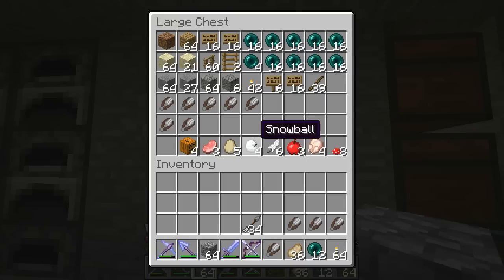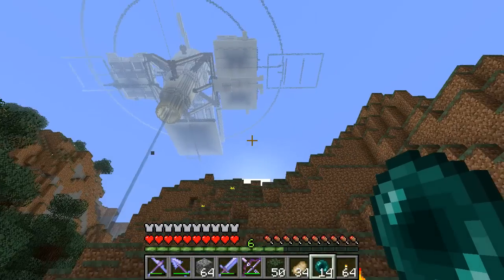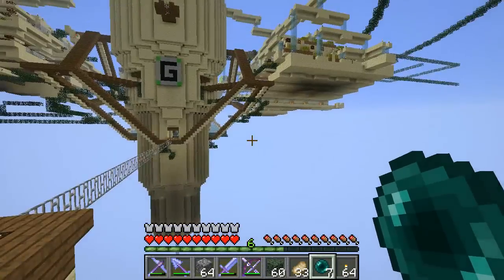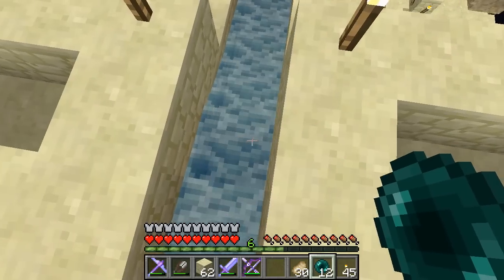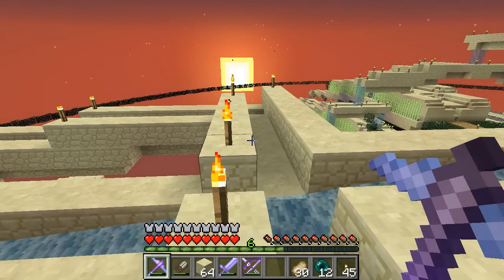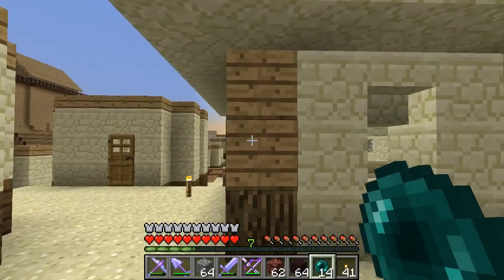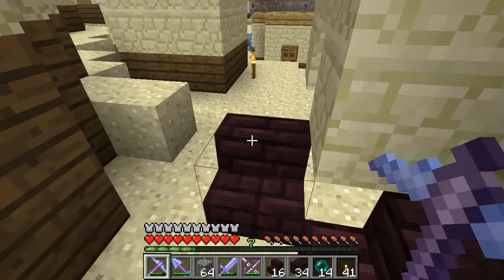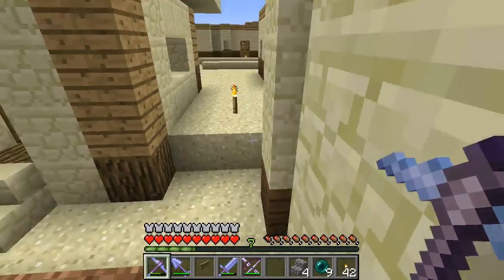Mindcrack Number 77 - "Sylvan Ellipse" (Z591)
The Fan Art contest is over, winners will be revealed in the next couple of weeks.

Texture packs:
Zisteau's Custom Vanilla: